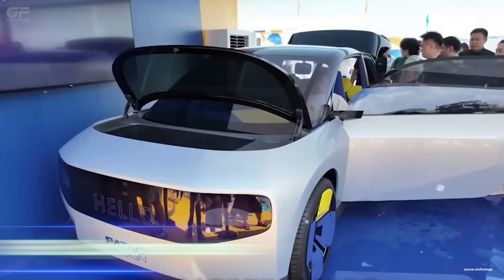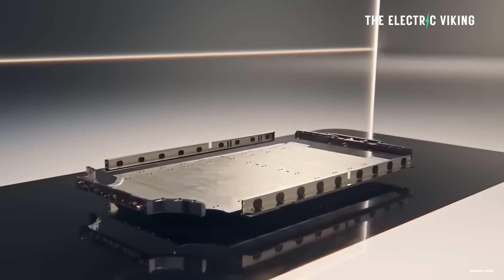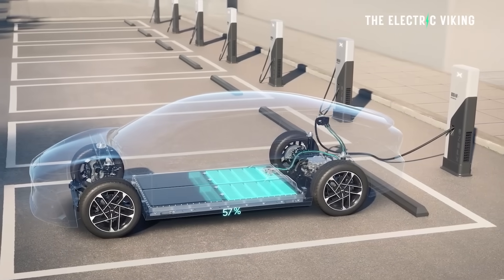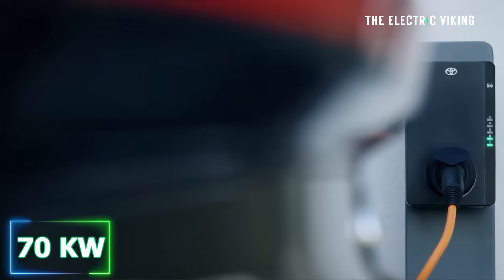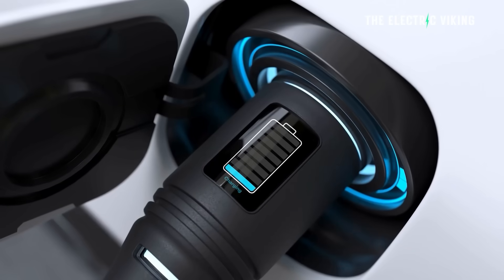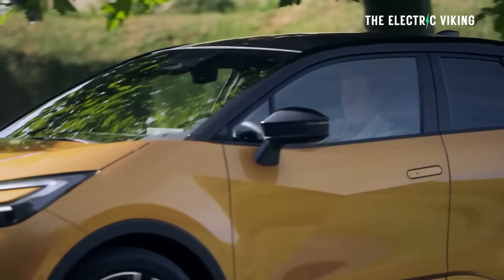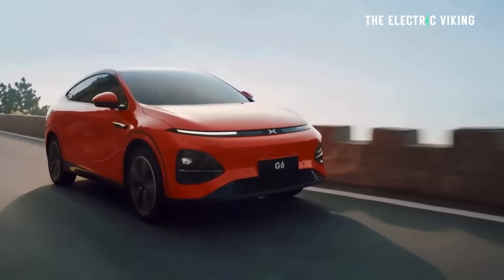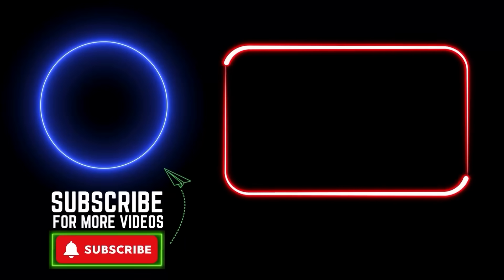SAIC GM's 400 Wh/kg battery will enable 600 mile range EVs in 2026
SAIC-GM has announced a groundbreaking 400 Wh/kg battery, set to debut in 2026, enabling electric vehicles to achieve over 600 miles (1,000 km) of range on a single charge. This marks a major leap in energy density, potentially redefining EV design and long-distance capability.